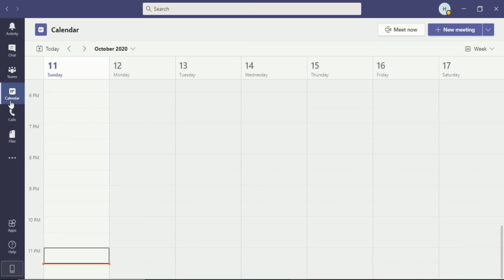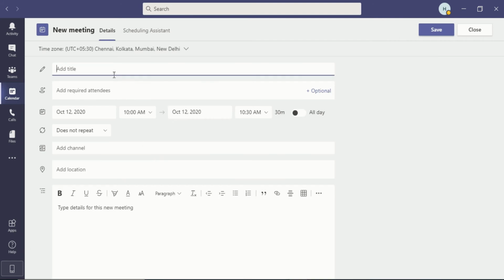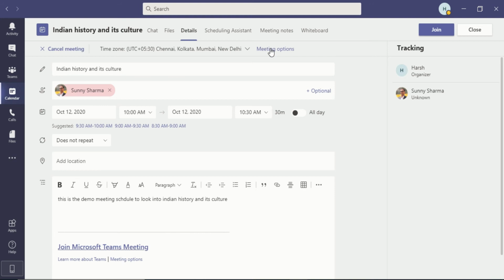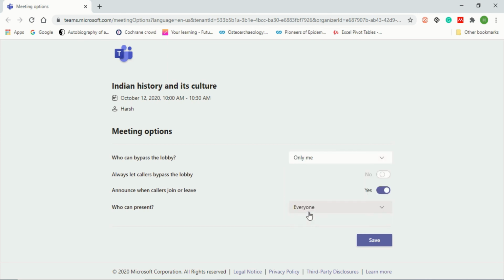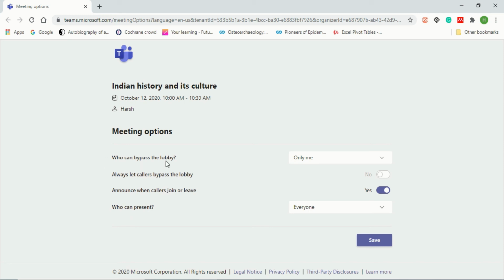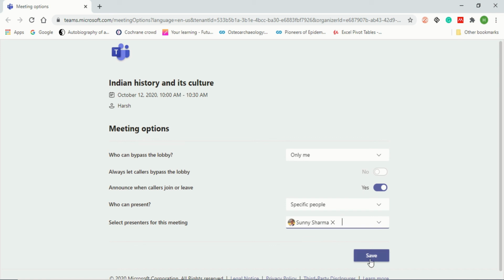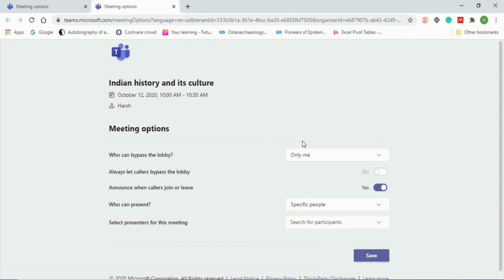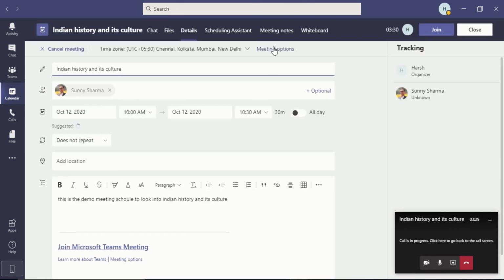Microsoft Teams Tutorial: How to make students wait in lobby in Microsoft Teams?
This is a step-by-step tutorial on how you get to decide who gets into your team's meetings directly, and who should wait for someone to let them in.

If you choose to have people wait, you (and anyone else allowed to admit people) will see a list of people in the lobby. From there you can choose whether to admit or deny them.

Point to be discussed:
1. How to make students/attendees wait in the lobby?
2. What condition should you apply for this function?
3. Could you also change the setting while the meeting is going on?

यह एक चरण-दर-चरण ट्यूटोरियल है कि आपको यह कैसे तय करना है कि आपकी टीम की बैठकों में सीधे कौन आता है, और किसी को इंतजार करने देना चाहिए।
यदि आप लोगों को प्रतीक्षा करने के लिए चुनते हैं, तो आप (और किसी और को लोगों को स्वीकार करने की अनुमति देते हैं) लॉबी में लोगों की सूची देखेंगे। वहां से आप चुन सकते हैं कि उन्हें स्वीकार या अस्वीकार करें।

चर्चा की जाने वाली बात:
1. छात्र / सहभागी को लॉबी में प्रतीक्षा कैसे करें?
2. इस फ़ंक्शन के लिए आपको क्या शर्त लागू करनी चाहिए?
3. क्या बैठक के दौरान आप सेटिंग बदल सकते हैं?